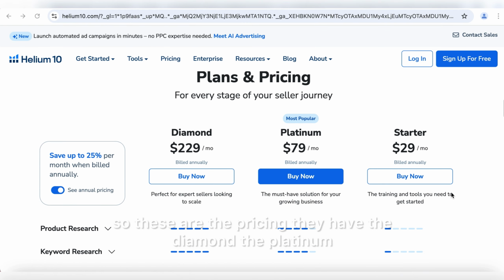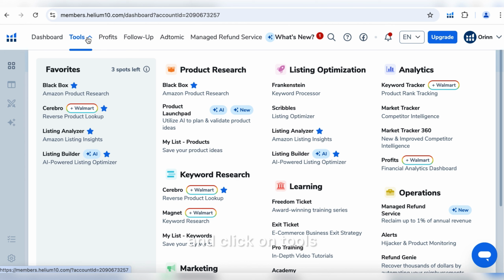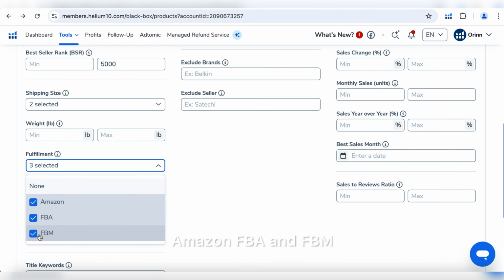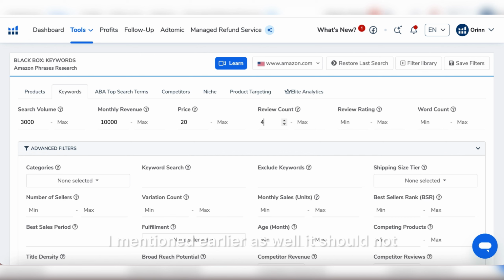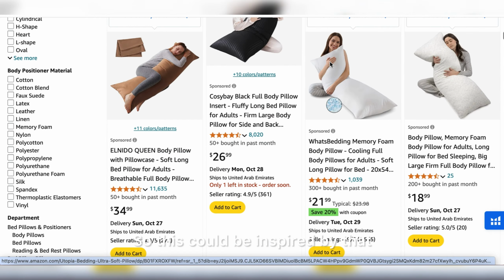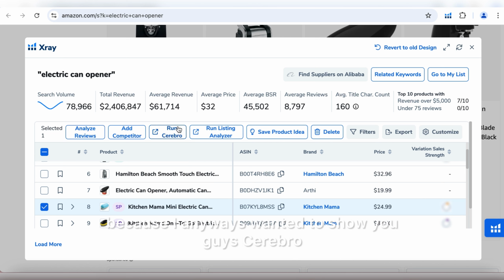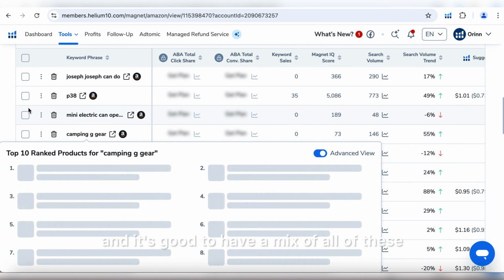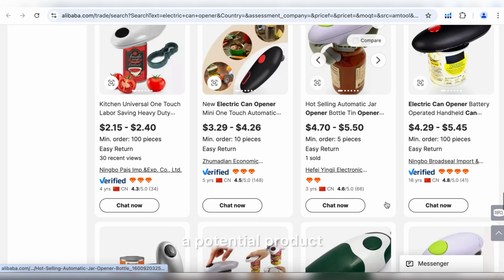Helium 10 Complete Tutorial For Beginners In 2025 | Black Box, Cerebro & X-Ray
Helium 10 is hands down one of the most powerful tools when it comes to product research and keywords. In today's video, I take you through a complete beginner tutorial on how to use Helium 10 and how to navigate through using some of their popular beginner tools like Black Box, Cerebro & X-Ray.

○ If you have any question or want me to cover a topic or tutorial, leave a comment on any of my videos and I'll try my best to cover it soon.

// GET TO KNOW ME ON A PERSONAL LEVEL👩‍👦